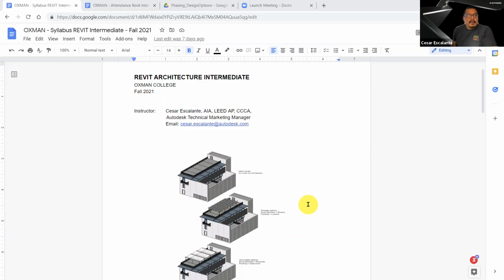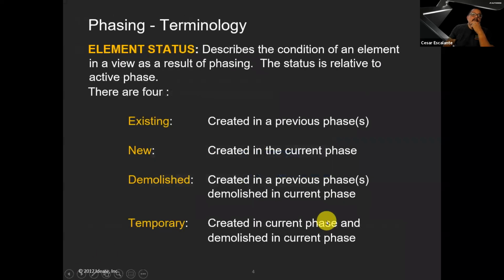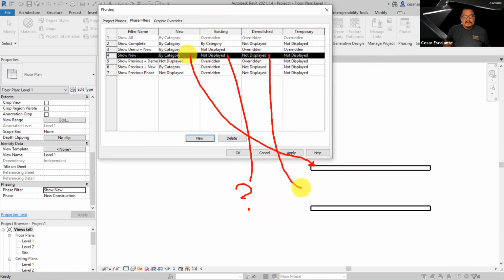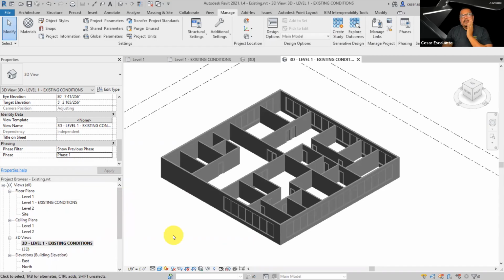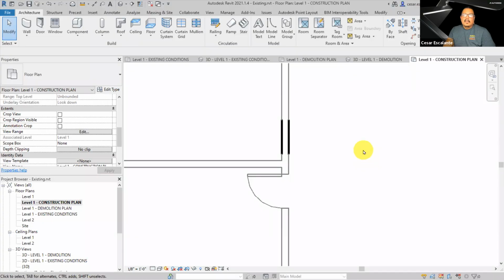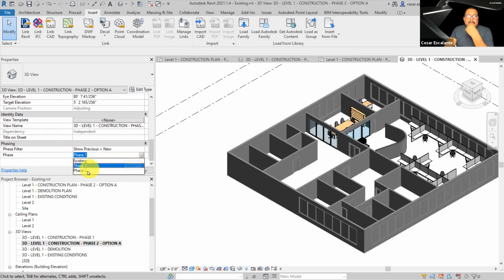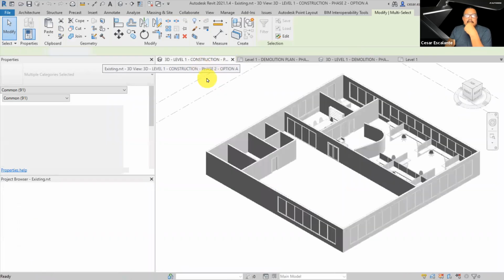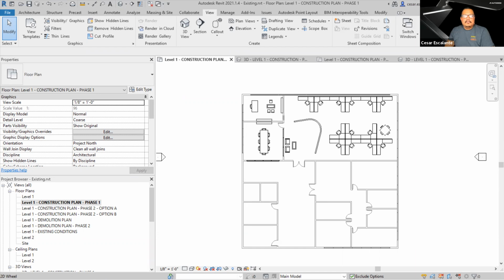20211014 Revit Intermediate - Phasing and Design Options